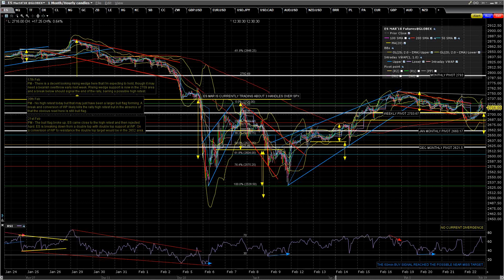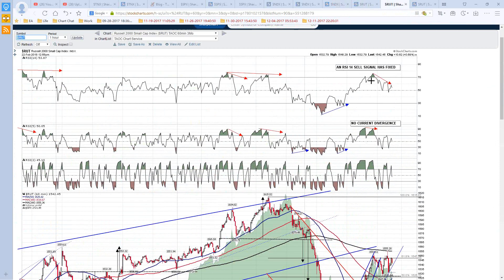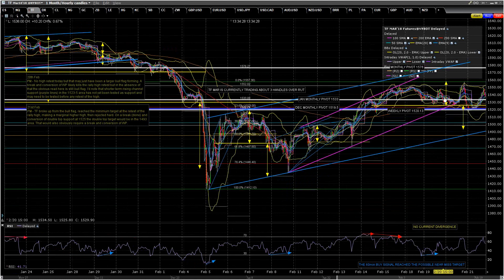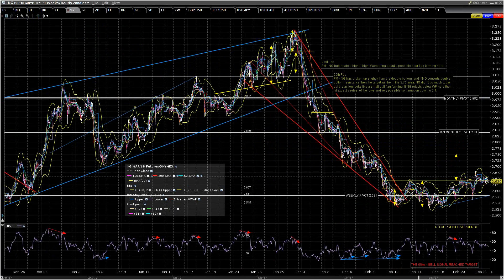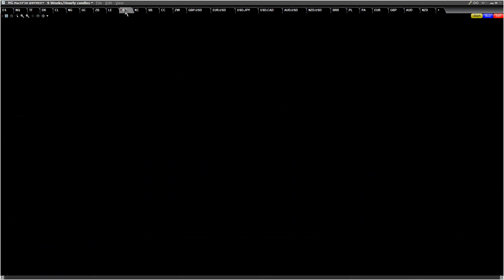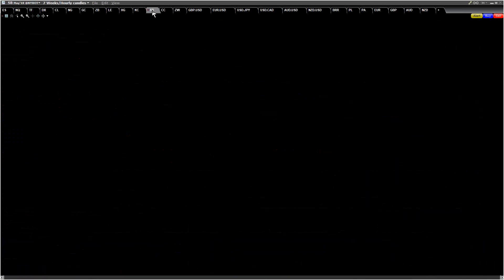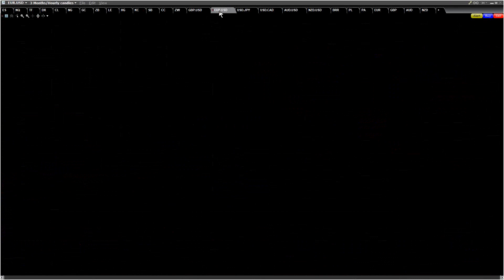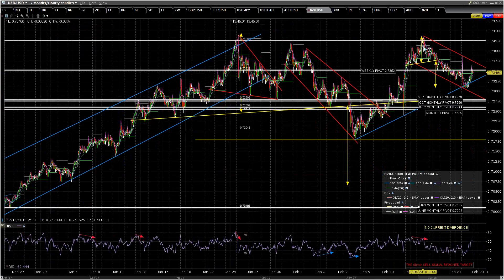Day Trading Strategies: Intraday Video Update from Jack, 2.22.2018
Watch this video for an intraday update from Jack for a technical analysis of the market on February 22, 2018.